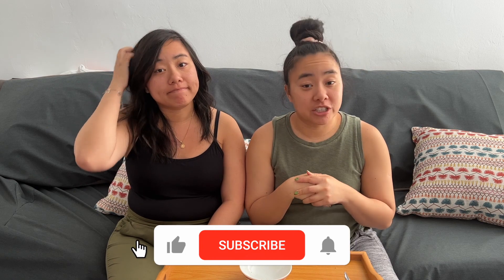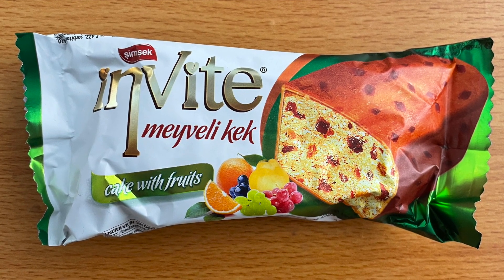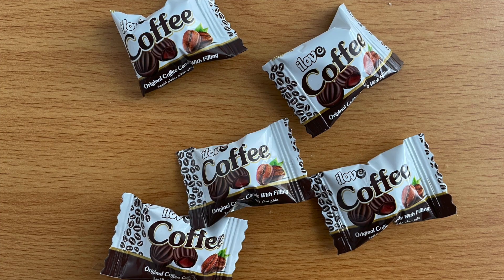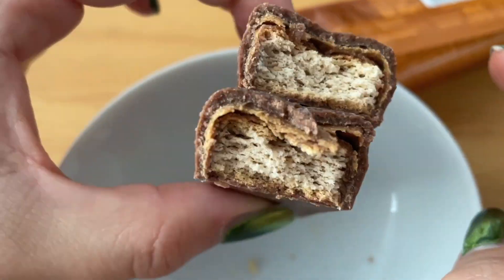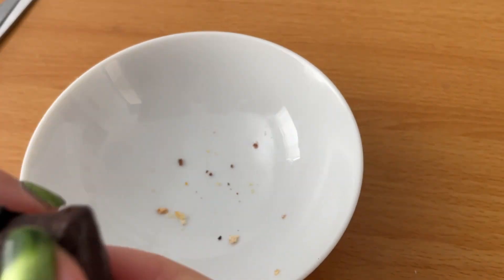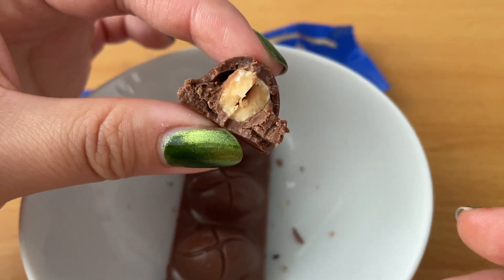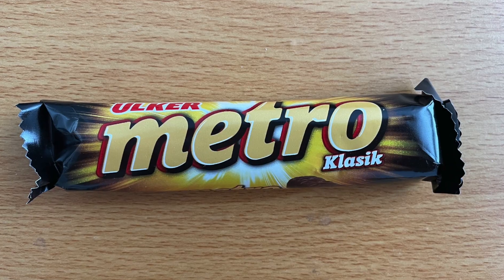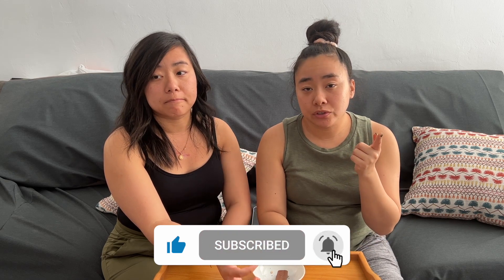Americans Try TURKISH SNACKS for the FIRST TIME!! Pt 1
Today we are trying Turkish snacks for the very first time! We weren't sure what to expect, but we tried fruitcake (Sims throwback, anyone?), wafers, chocolates, and chips! This is part 1 of two!

Snacks We Tried
Cips Newtaboosh Noodles Flavored Chips
Simsek Invite Meyveli Kek Cake with Fruits
Ilove Coffee Coffee Candy with Filling
Ulker Albeni
Today Extra Rich Cream
Ulker Cikolata Findik Ruyasi Milk Chocolate with Hazelnut
Ulker Laviva
Ulker Metro Klasik